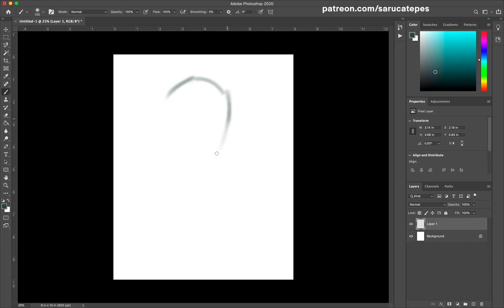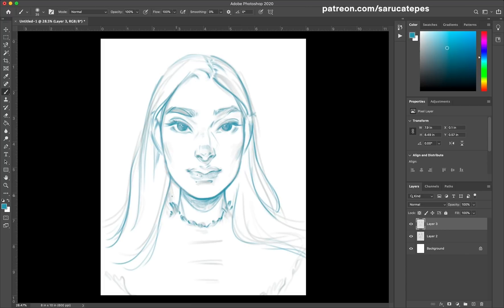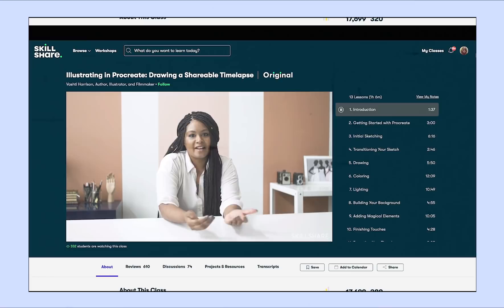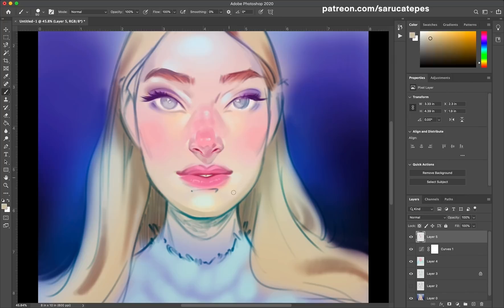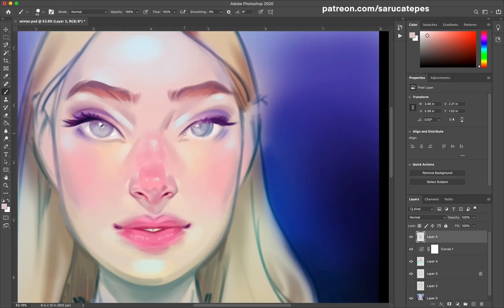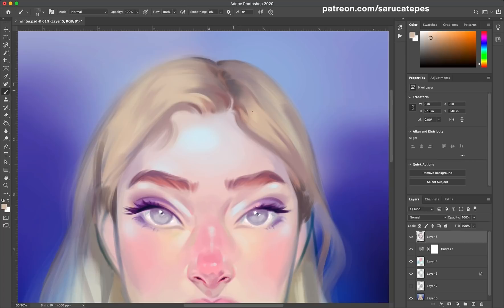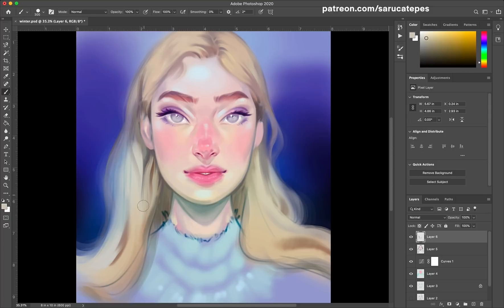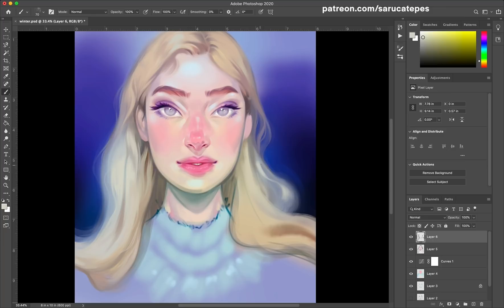5 TIPS FOR PAINTING MAGICAL PORTRAITS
THINGS YOU SHOULD CHECK OUT!!!